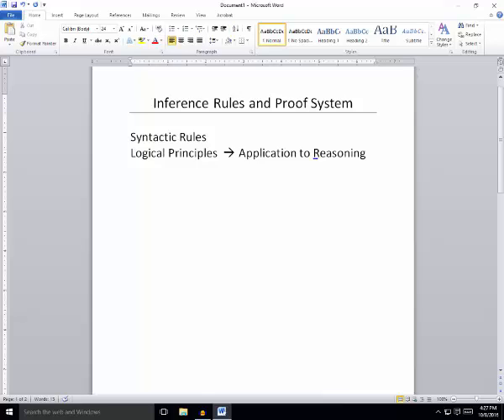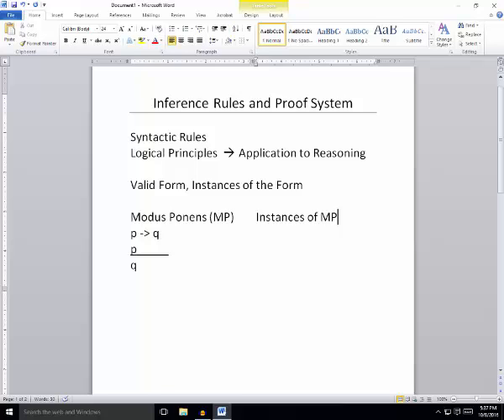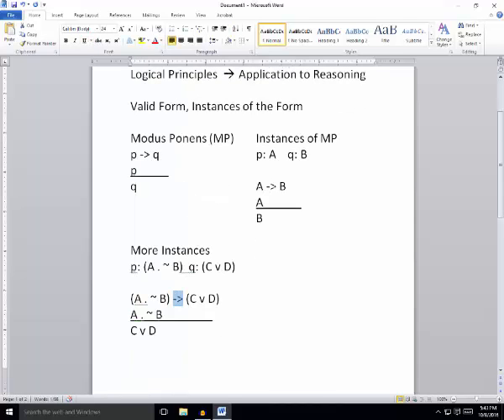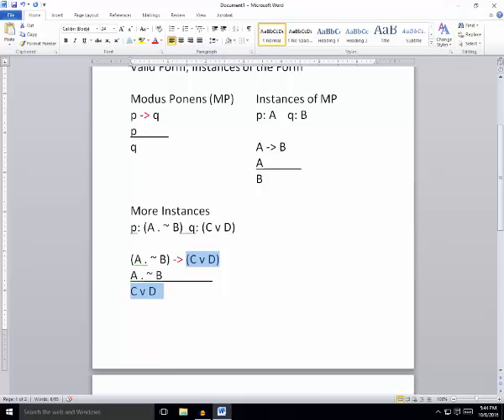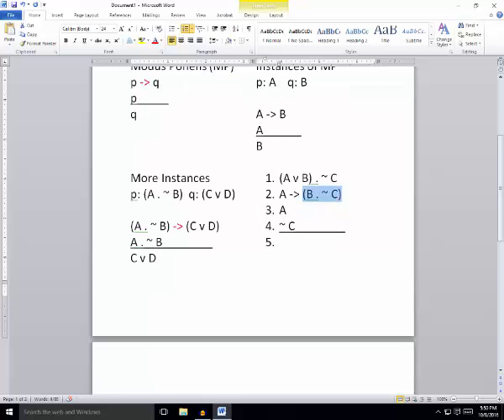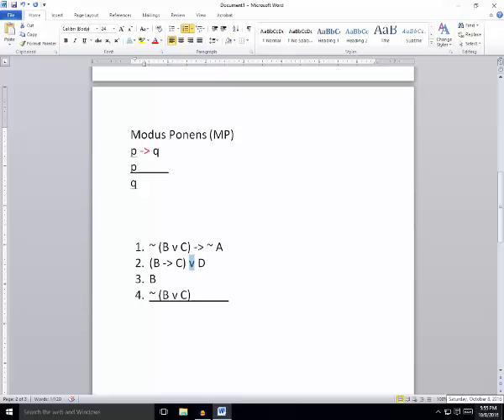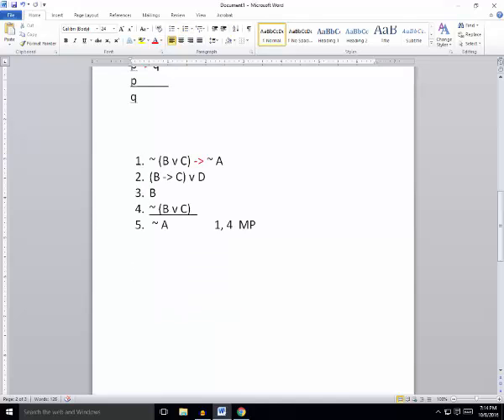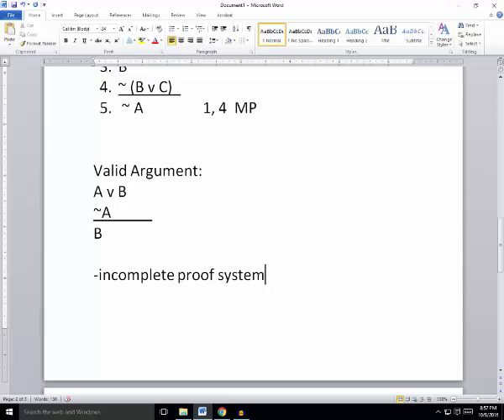How Inference Rules Work: Modus Ponens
This tutorial demonstrates how inferencerules work in symbolic logic using ModusPonens as an example.